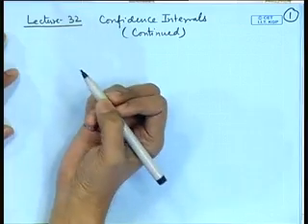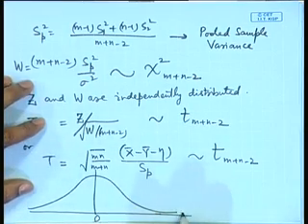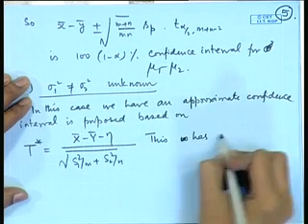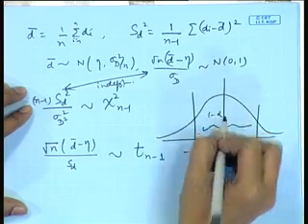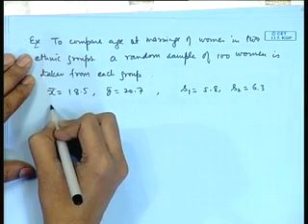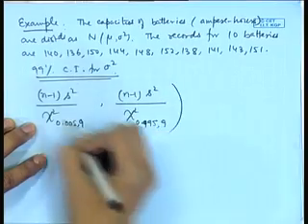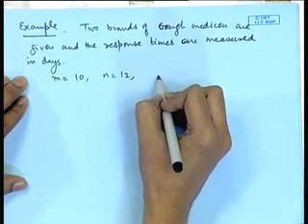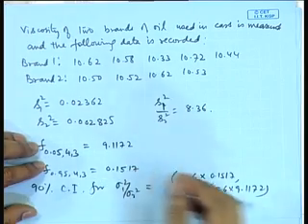Mod-01 Lec-32 Estimation - VI